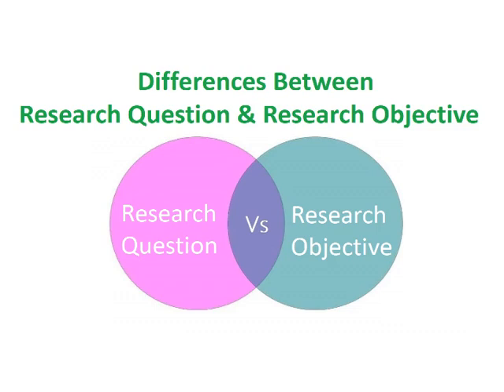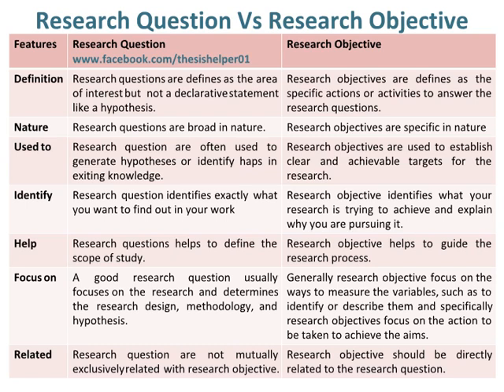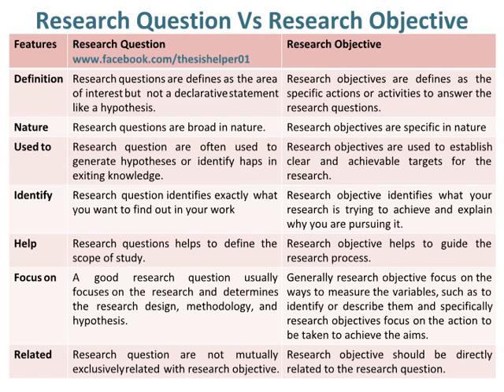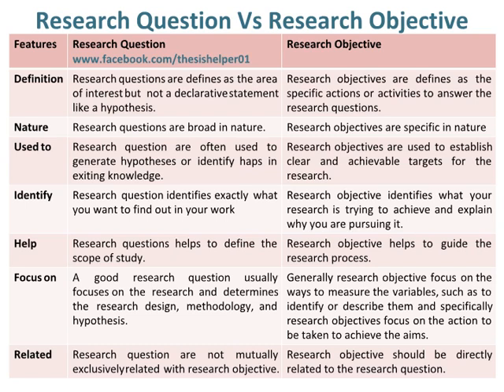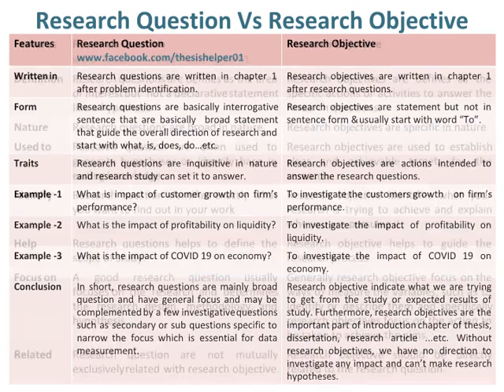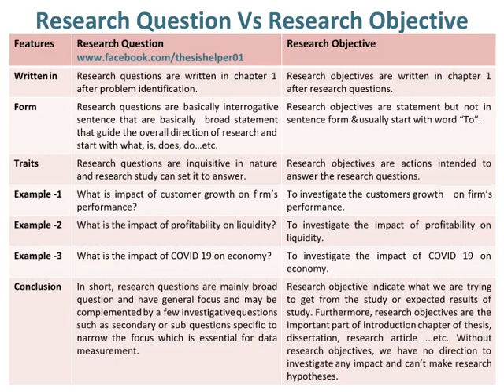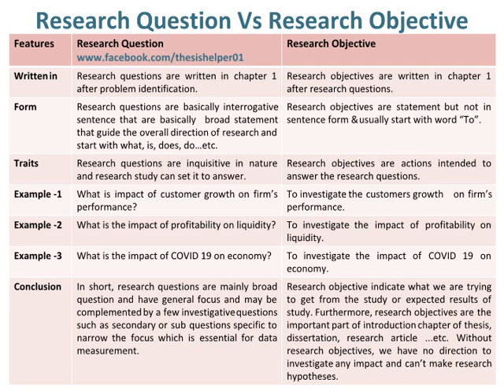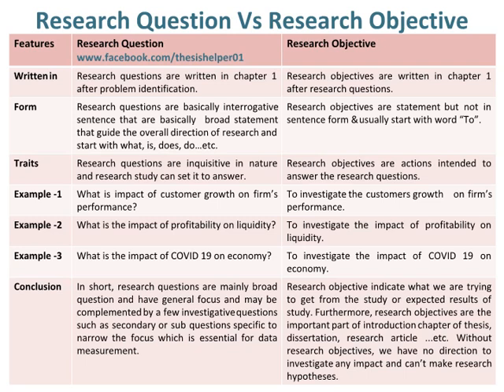Research Questions Vs Research Objectives